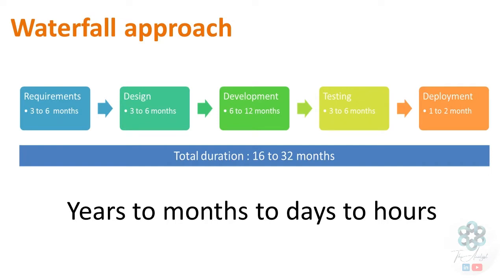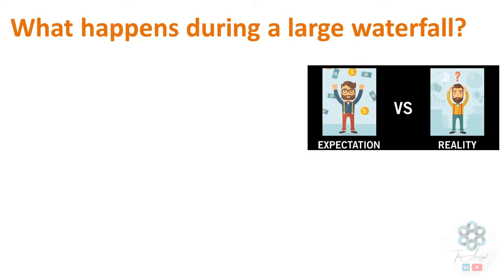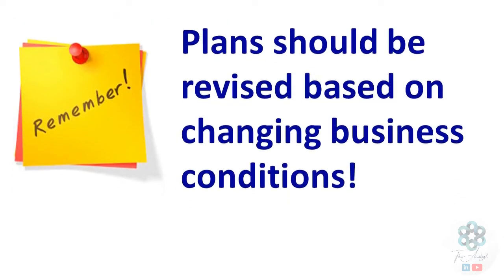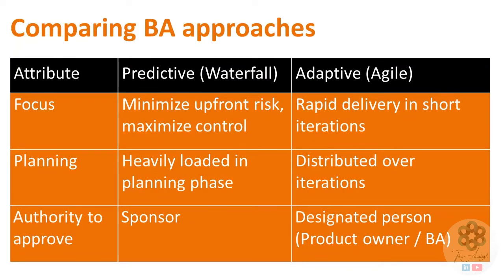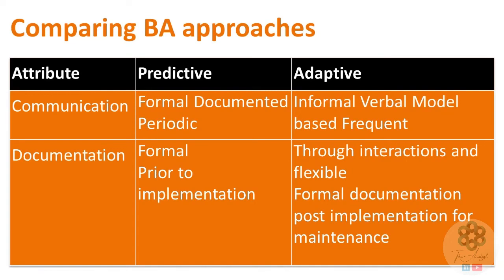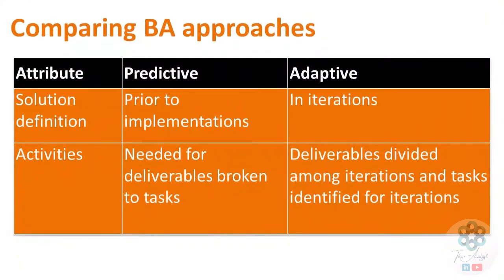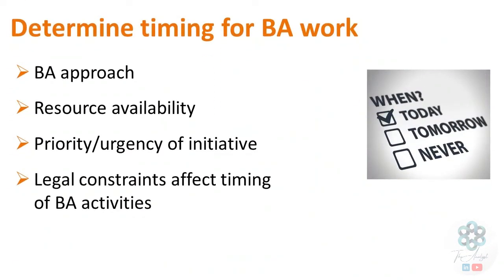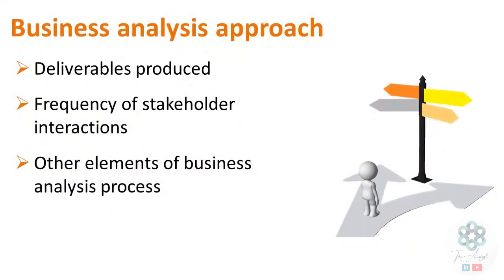Business Analysis Planning | BABoK Plan approach | CBAP Certification | Waterfall Vs. Agile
Business Analysis training for new and Experienced Business Analysts who wants to write CBAP certification or CCBA or ECBA.
Waterfall Vs. Agile business planning approach in accordance with BABOK. Business Analysis process & knowledge area covering BA Planning and monitoring.